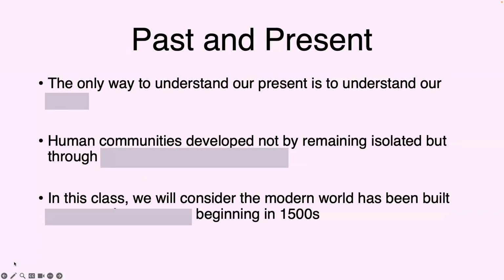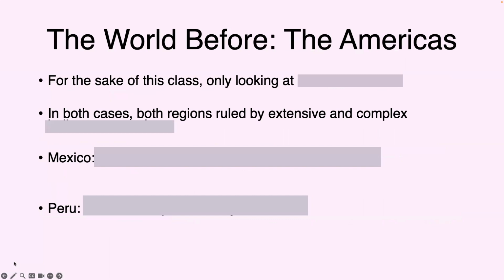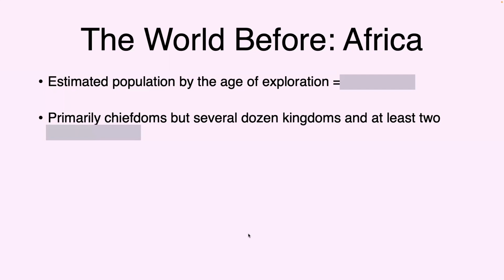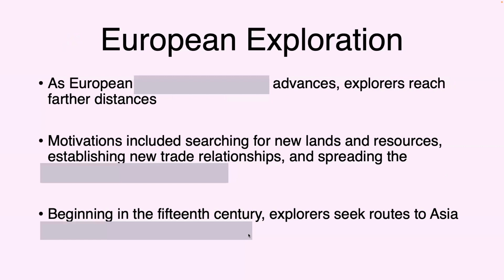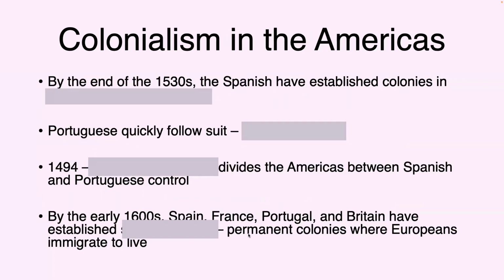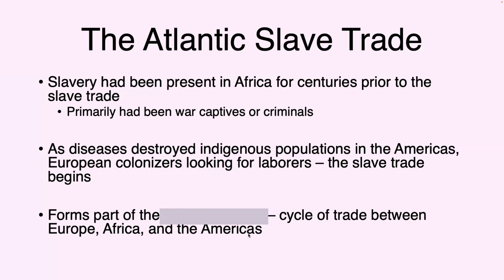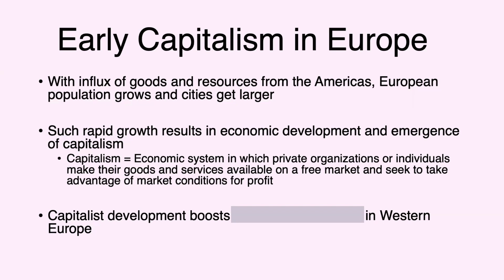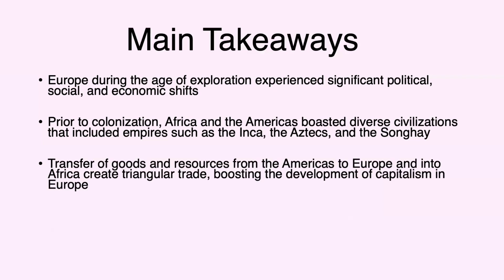Unit 1 Lecture